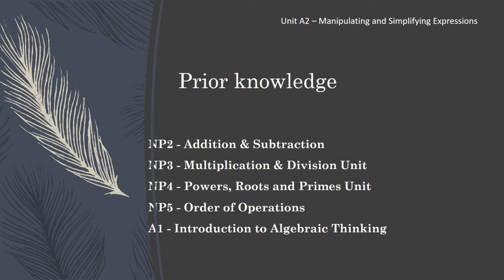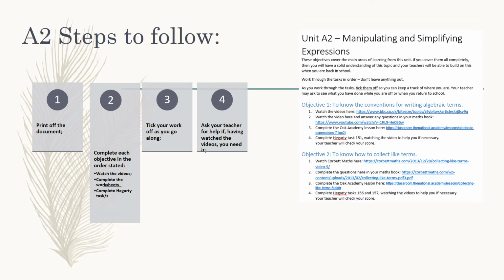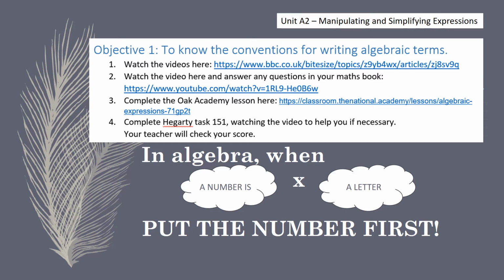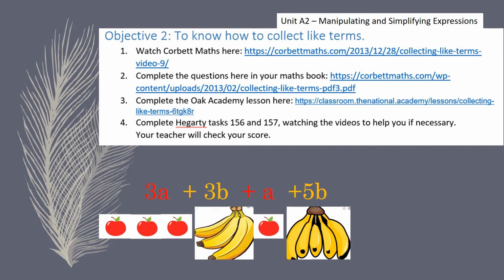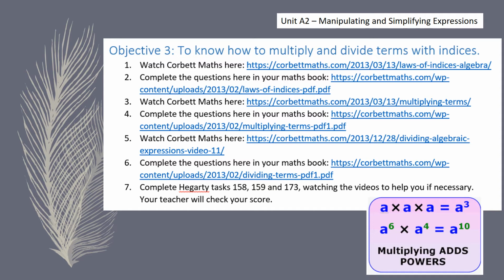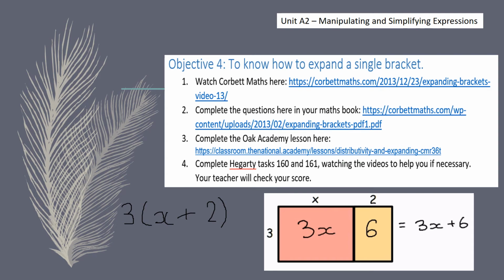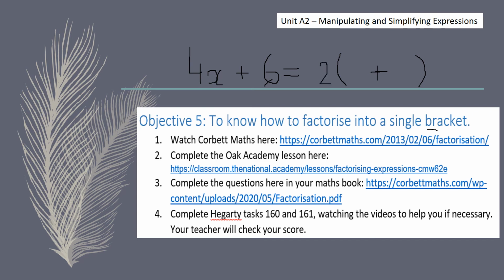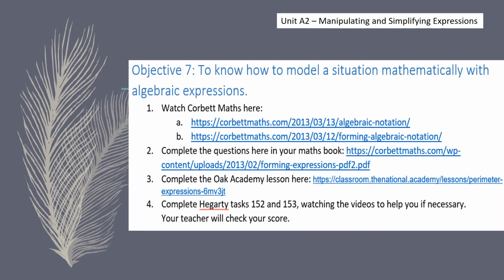Introduction to Unit A2 – Manipulating and Simplifying Expressions